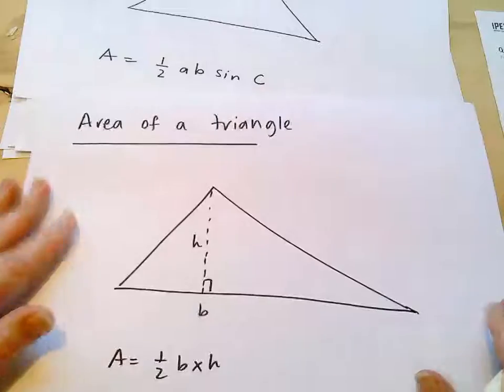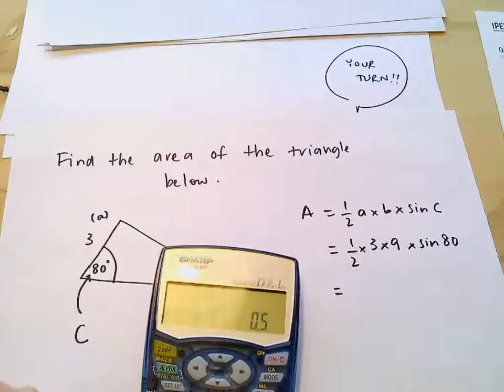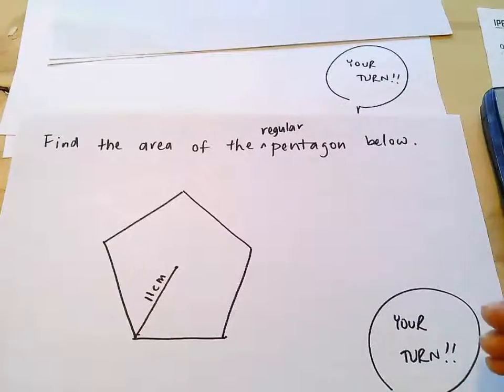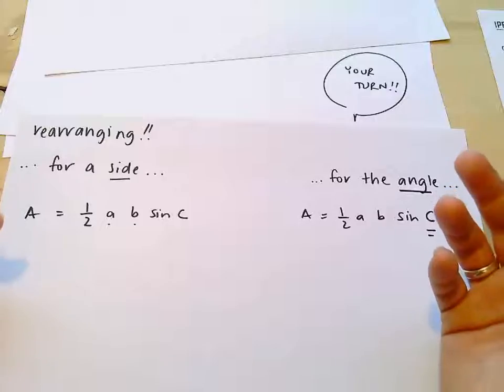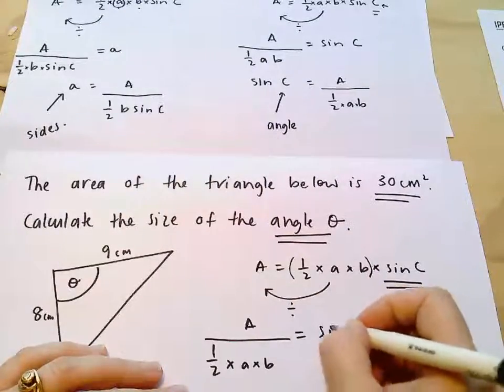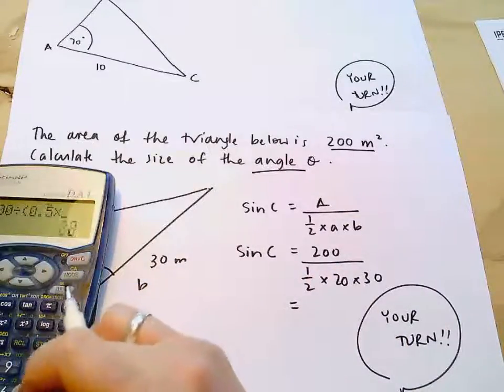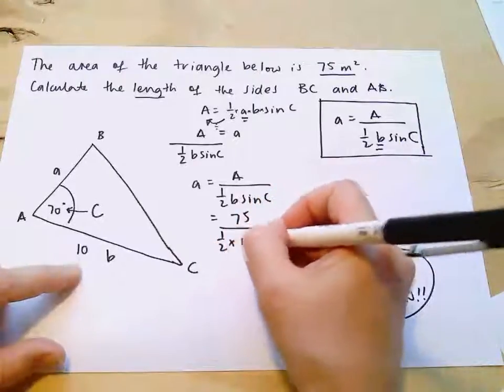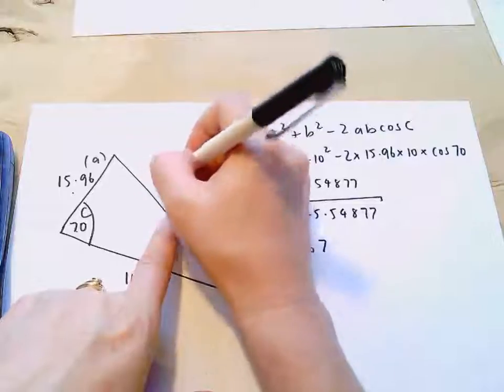area of a triangle